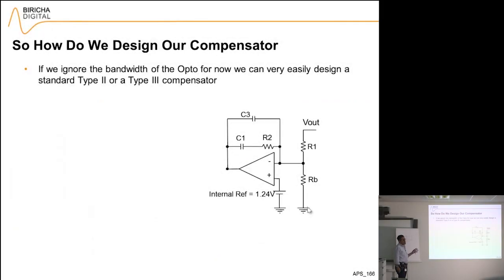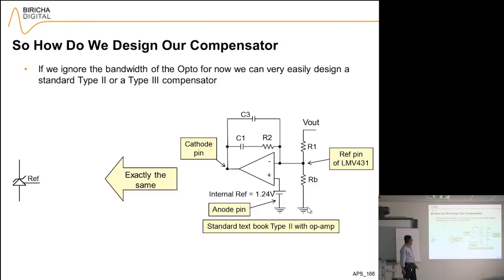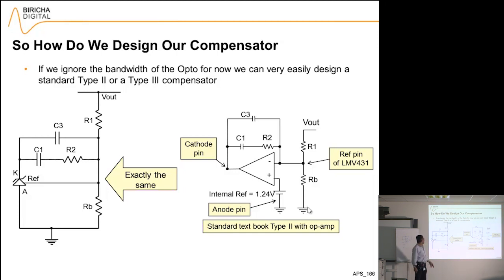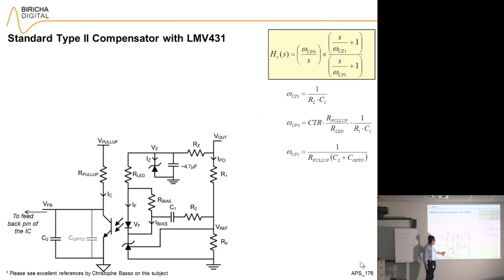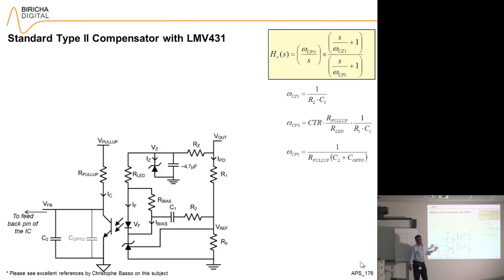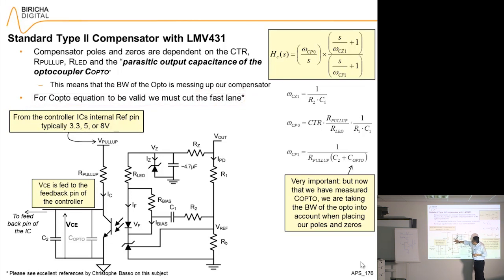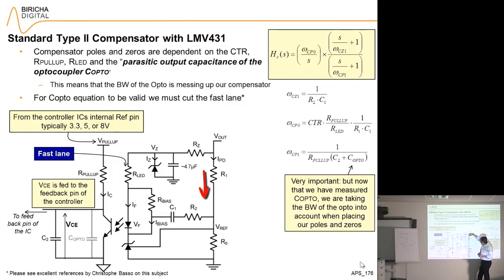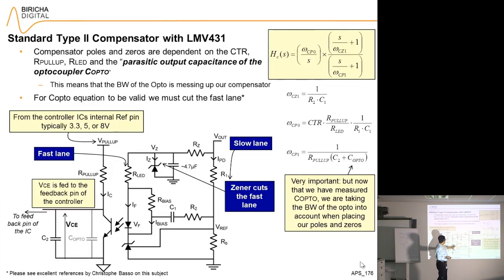Isolated Power Supply Loop Design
In this video Dr Ali Shirsavar from Biricha Digital explains how to design an stable isolated power compensator with a TL431 programmable reference.